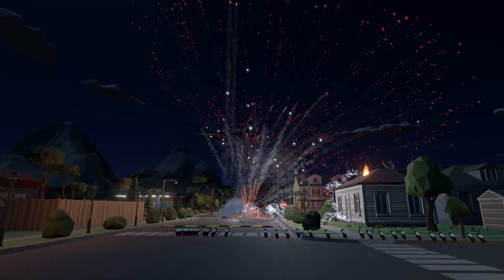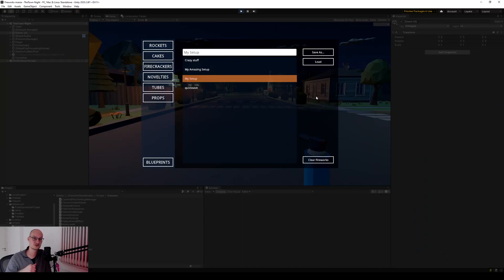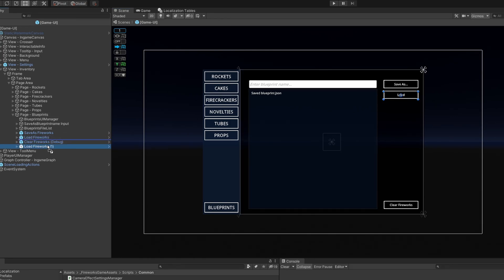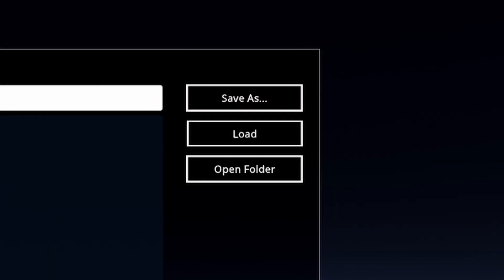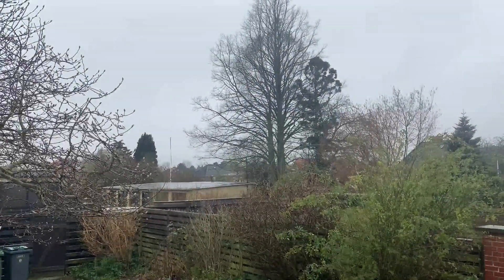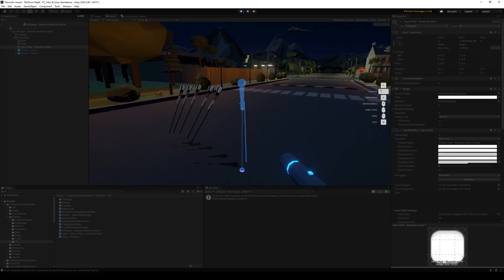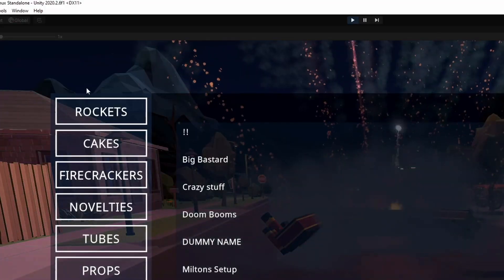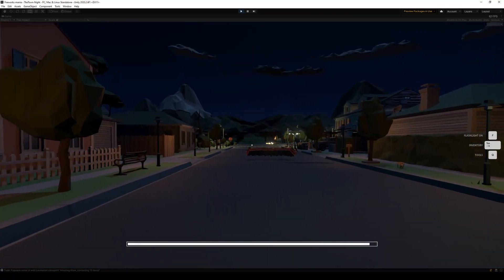Save/Load Ready On Experimental | Unity Game DevLog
A Unity Indie Game dev log about making a fireworks simulator game in my sparetime, while having a wife, two kids, a full time day job and a dog.

In this dev log I make some UI changes to make the UI a little more clear and realize I need to make some even bigger changes, as the Inventory UI is getting a little crowded.

Anyway, the Save/Load feature, in it's initial draft version here, is ready on the 'experimental' branch on Steam.

# GAME DESCRIPTION
FIREWORKS MANIA is a small casual explosive simulator game where you play around with fireworks, create beautiful firework shows or just blow stuff up.

# MUSIC
Various Stream Beats songs - Thanks   @Alpha Gaming !